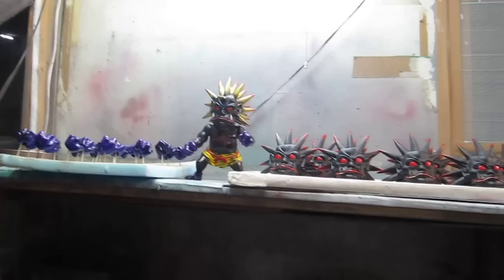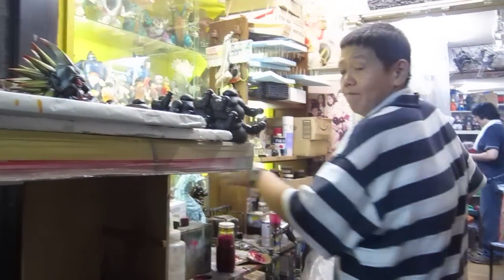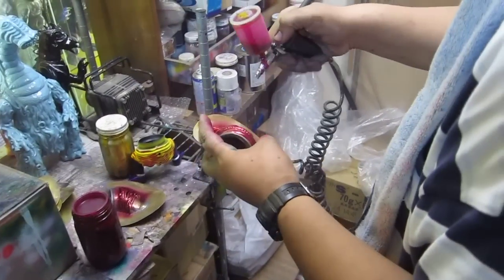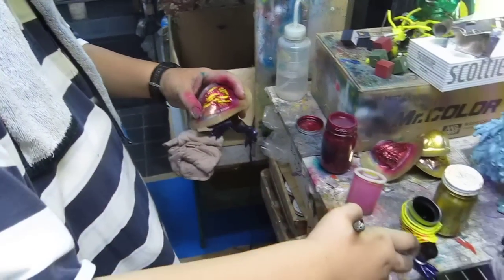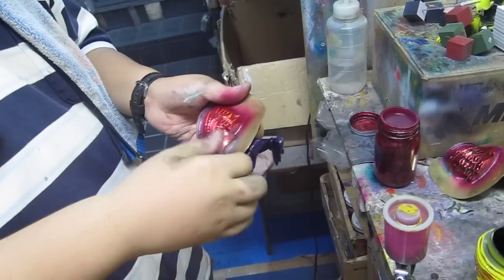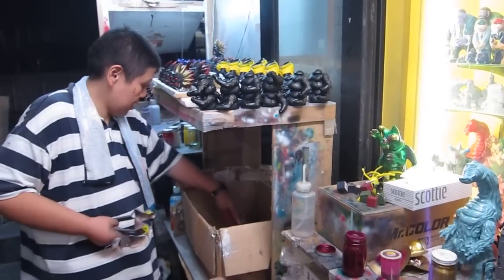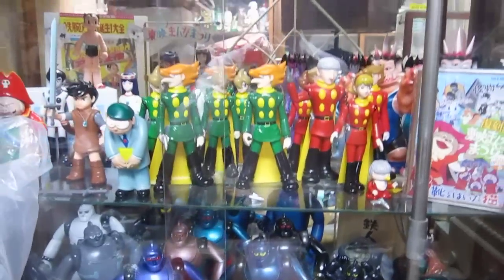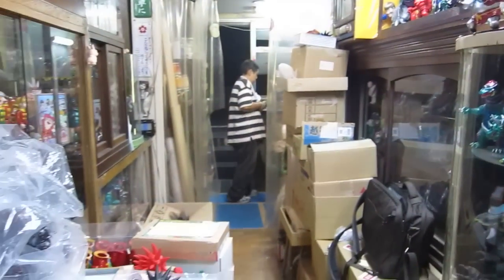Shikaruna Studio - Japanese toy painting and store visit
Here some Shikaruna vinyl toys are being painted by hand using traditional paint masks. We also take a look inside the shop/studio.